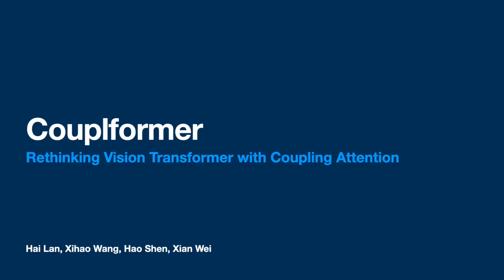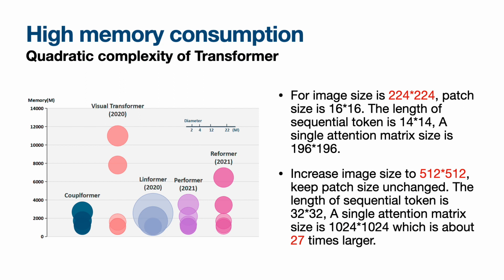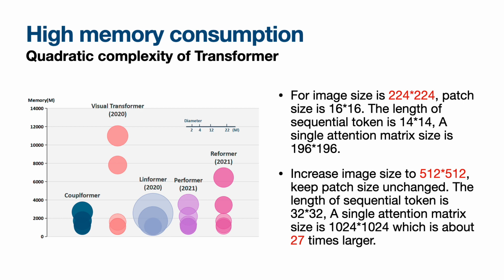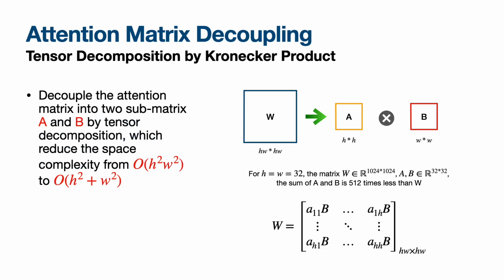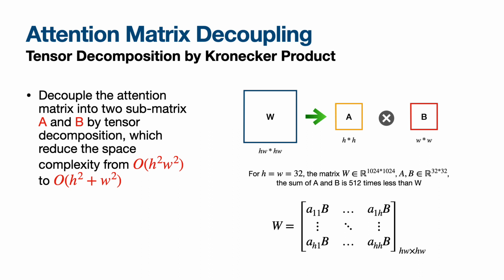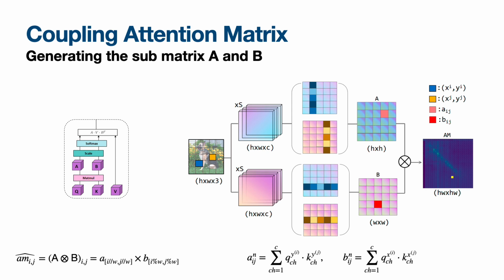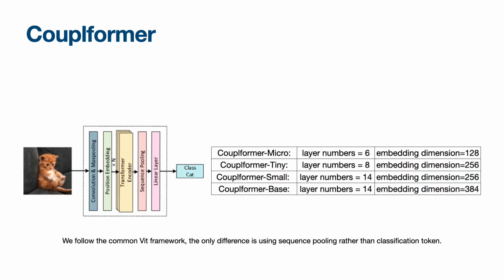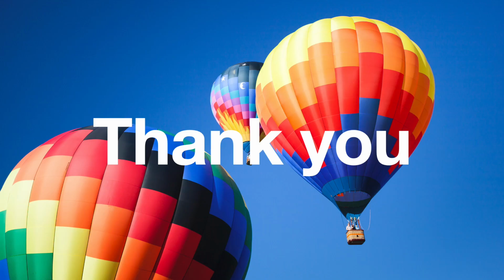Couplformer: Rethinking Vision Transformer with Coupling Attention Map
Authors: Lan, Hai; Wang, Xihao; Shen, Hao; Liang, Peidong; Wei, Xian* Description: With the development of the self-attention mechanism, the Transformer model has demonstrated its outstanding performance in the computer vision domain. However, the massive computation brought from the full attention mechanism became a heavy burden for memory consumption. Sequentially, the limitation of memory consumption hinders the deployment of the Transformer model on the embedded system where the computing resources are limited. To remedy this problem, we propose a novel memory economy attention mechanism named Couplformer, which decouples the attention map into two sub-matrices and generates the alignment scores from spatial information. Our method enables the Transformer model to improve time and memory efficiency while maintaining expressive power. A series of different scale image classification tasks are applied to evaluate the effectiveness of our model. The result of experiments shows that on the ImageNet-1K classification task, the Couplformer can significantly decrease 42% memory consumption compared with the regular Transformer. Meanwhile, it accesses sufficient accuracy requirements, which outperforms 0.56% on Top-1 accuracy and occupies the same memory footprint. Besides, the Couplformer achieves state-of-art performance in MS COCO 2017 object detection and instance segmentation tasks. As a result, the Couplformer can serve as an efficient backbone in visual tasks and provide a novel perspective on deploying attention mechanisms for researchers.